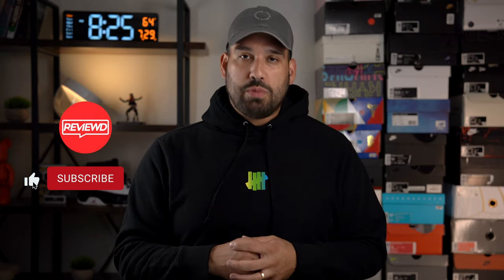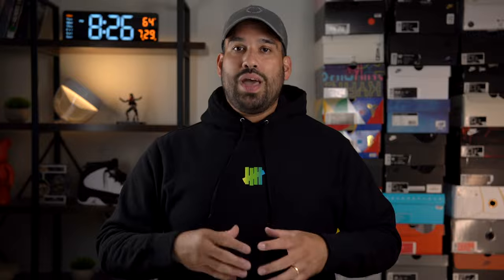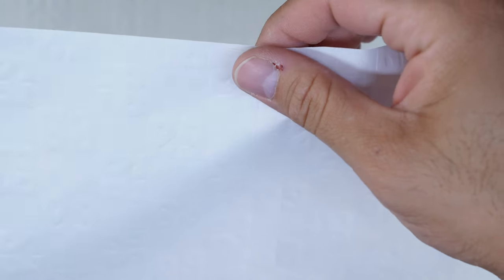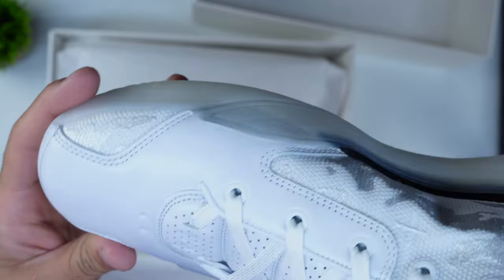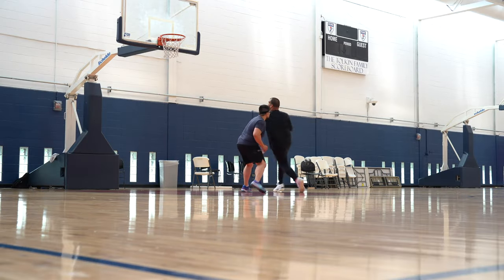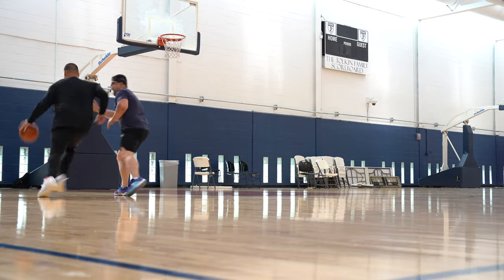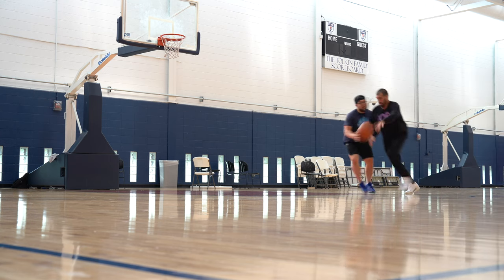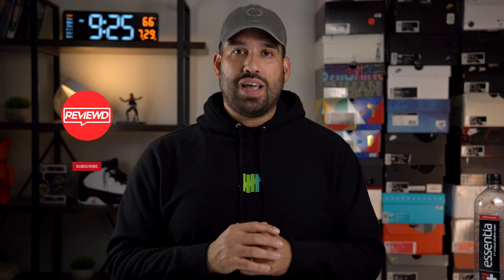Air Jordan 39 Performance Review: Too Much of a Good Thing?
Welcome back everyone! Today we have the Jordan 39! Packed with the best tech available today, is this a shoe that takes the 2024 best of crown or is it a shoe that just has too much of a good thing?

Timcodes⏰:
0:00-Intro
0:47-Packaging
2:30-Design
3:47-Materials
4:21-Weight
4:56-Fit, Sizing, and Containment
6:27-Cushioning
7:43-Traction
8:37:14-Recommendation
9:27-Outro